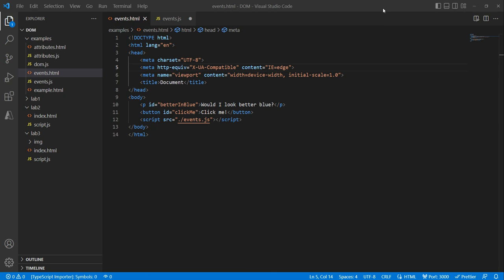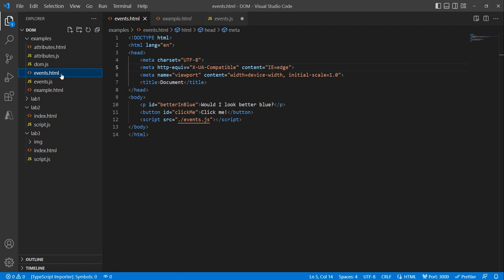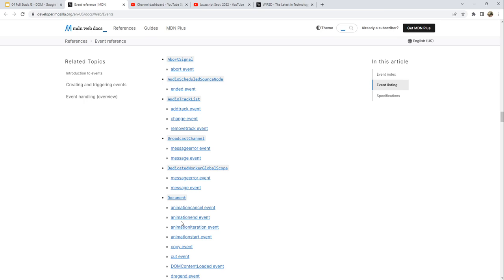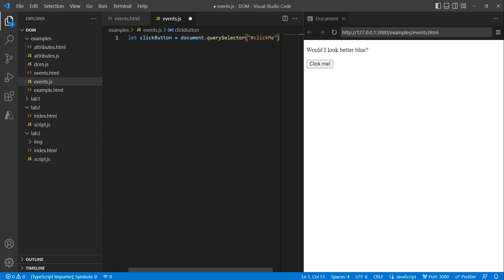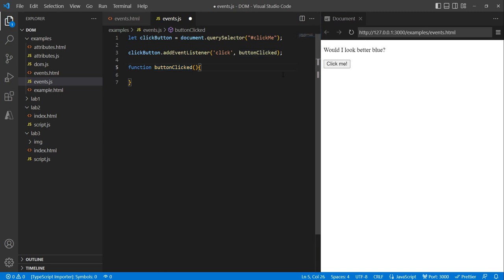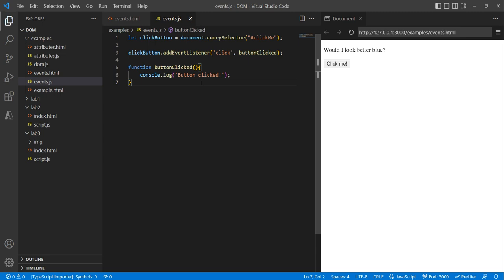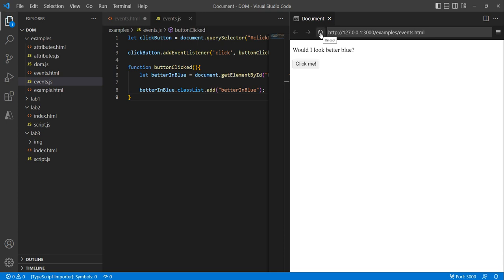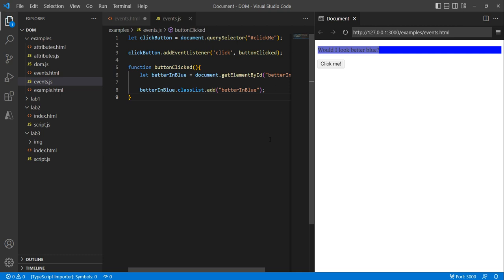Unit 4 - Events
We still need interactivity to know what our user is doing and respond to things like clicking buttons and hovering over stuff. Well, events help us do just that.